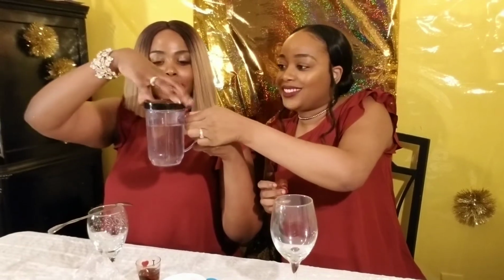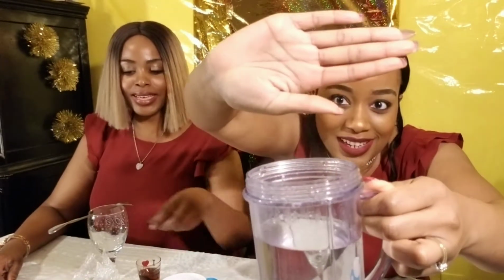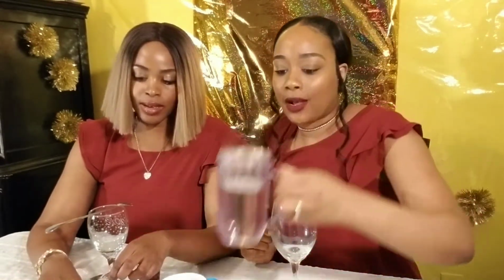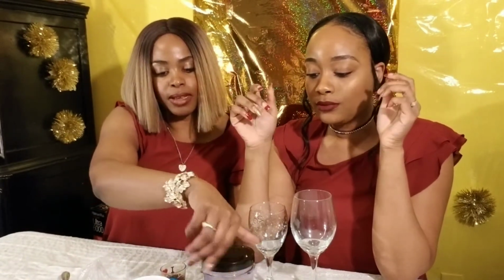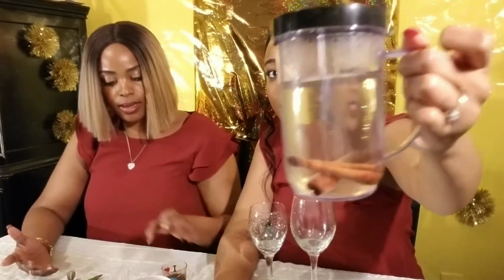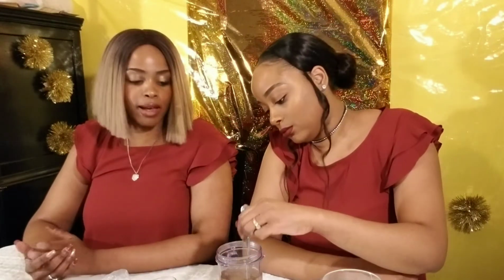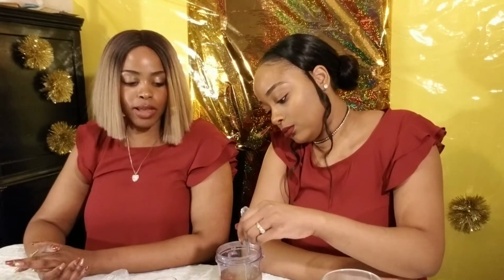DIY: HOW TO BURN BELLY FAT FAST !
Here's a simple tea recipe you can make right at home! You should drink it every morning and night for best results! Enjoy guys!